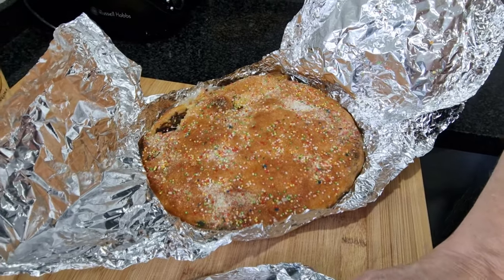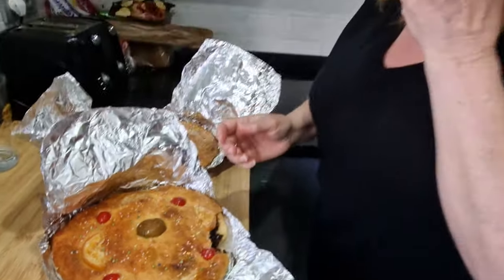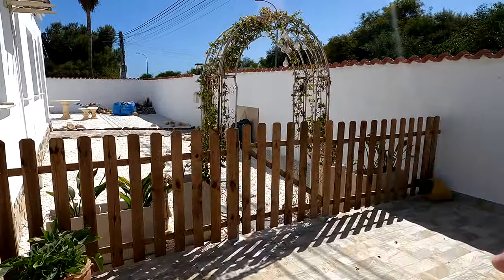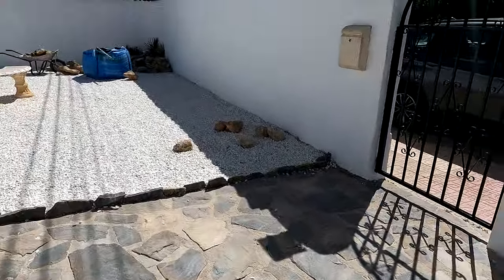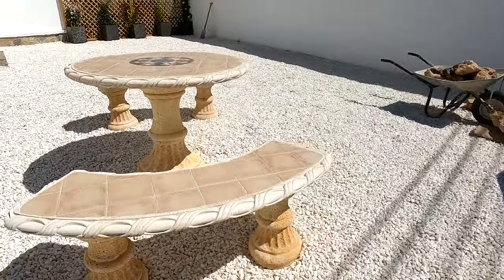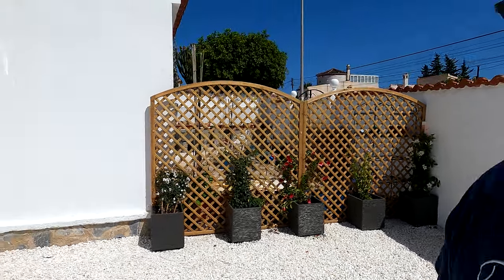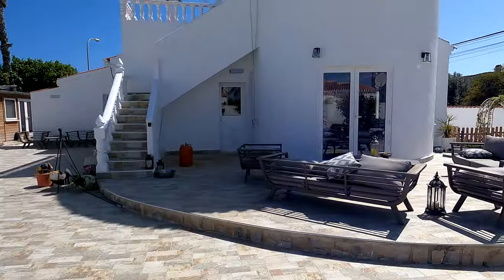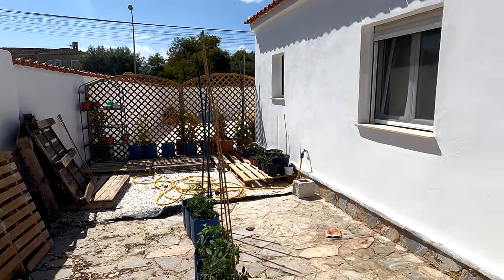Restaurant Gran China La Siesta Reopens | Spanish Easter Cake | Cat with 8 lives | Vlog 123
This video we give show you a traditional Easter "cake" baked in a wood fired oven, latest updates to Helen´s Garden (and Bob´s allotment), updates from the La Siesta park, and we also managed to get into the Gran China in La Siesta on their opening night and Jonesey (the ginger kitten) decides he doesn´t need 9 lives and now only needs 8. he´s a lucky boy!...